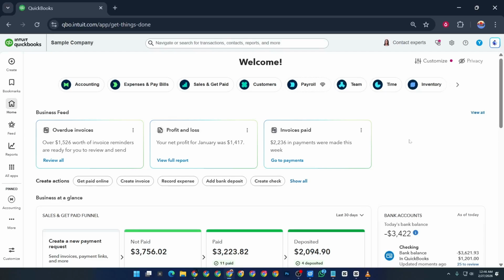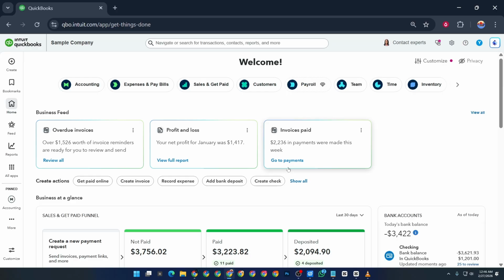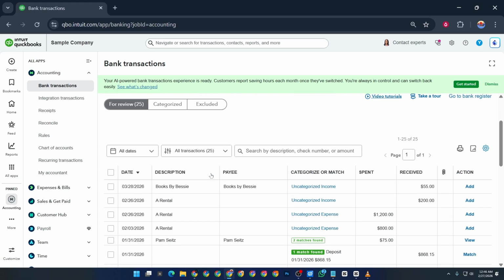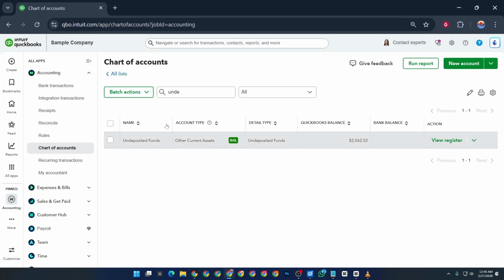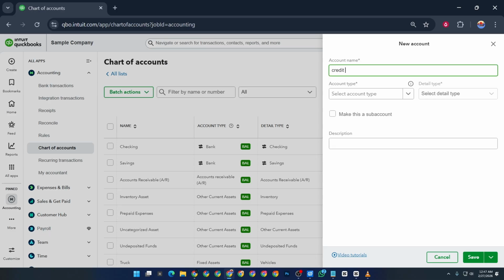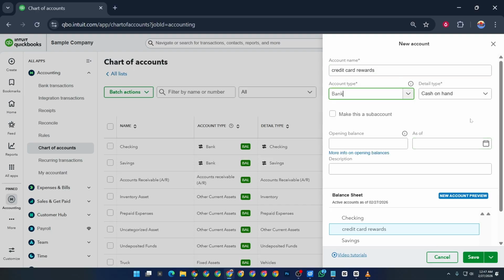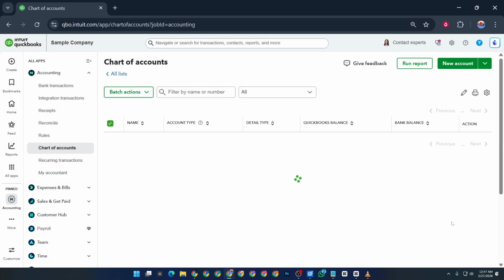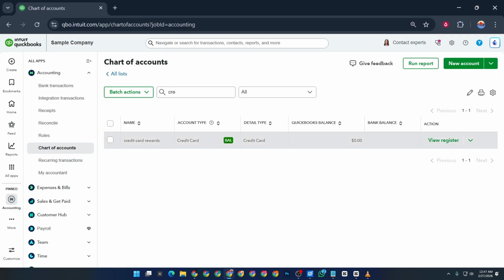How to Categorize Credit Card Rewards in QuickBooks (Full Guide) – (2026) Step-by-Step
Learn how to categorize credit card rewards in QuickBooks by recording cashback, points, or statement credits correctly in your chart of accounts. This step-by-step guide explains how to classify rewards as income, expense reductions, or other income, match them during reconciliation, and ensure accurate financial reporting and tax-ready bookkeeping in 2026.